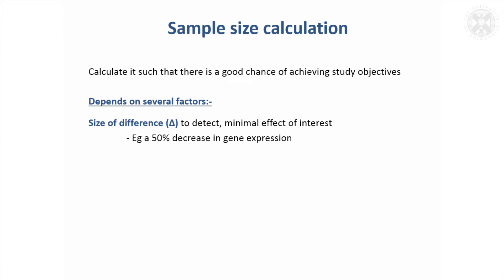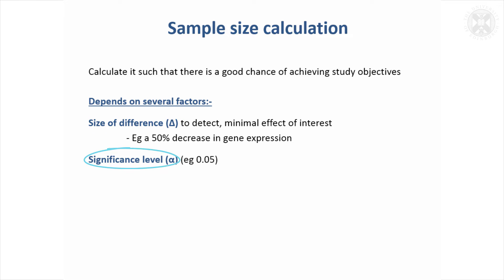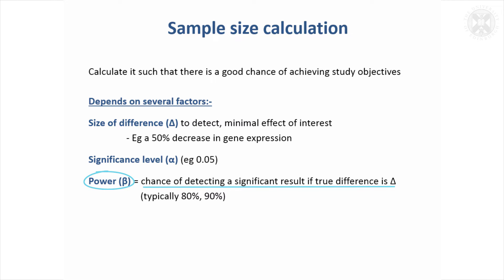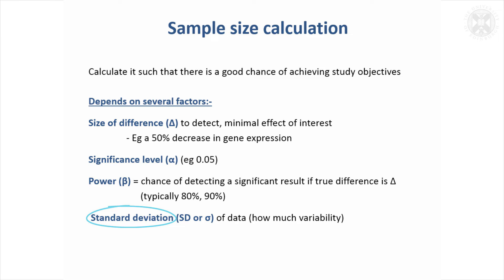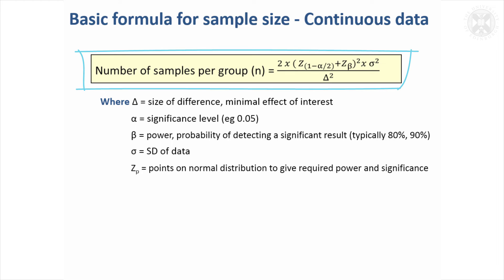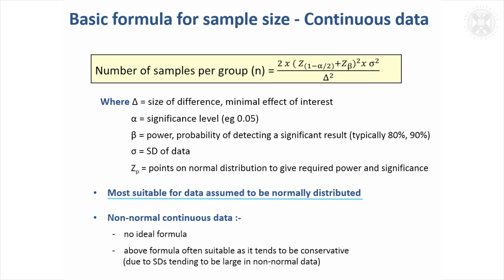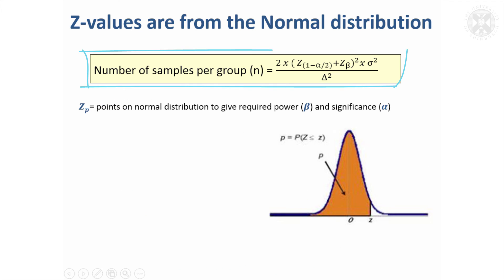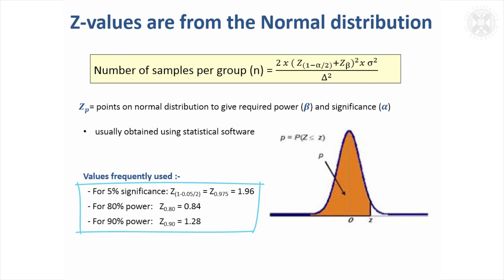2. Sample Size Calculation – Basic Formula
A spreadsheet to carry out the calculations described in the presentation may be copied
Content:
Calculate it such that there is a good chance of achieving study objectives
Depends on several factors:
---Size of difference (?) to detect, minimal effect of interest
 - Eg a 50% decrease in gene expression
---Significance level (a) (eg 0.05)
---Power (ß) = chance of detecting a significant result if true difference is ?
       (typically 80%, 90%)
 ---Standard deviation (SD or s) of data (how much variability)

Basic formula for sample size - Continuous data
   Where ? = size of difference, minimal effect of interest
 a = significance level (eg 0.05)
 ß = power, probability of detecting a significant result (typically 80%, 90%)
 s = SD of data
 Zp = points on normal distribution to give required power and significance

Most suitable for data assumed to be normally distributed
Non-normal continuous data :
---no ideal formula
---above formula often suitable as it tends to be conservative
     (due to SDs tending to be large in non-normal data)

Z-values are from the Normal distribution